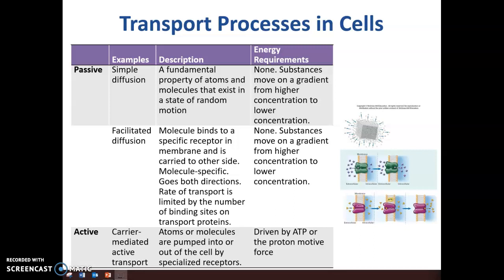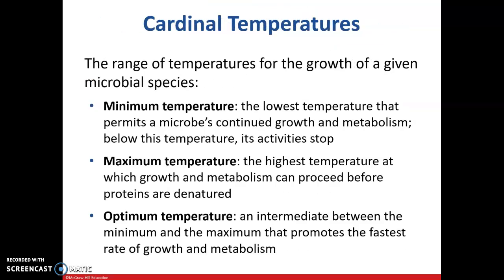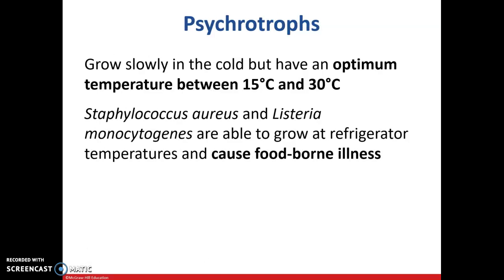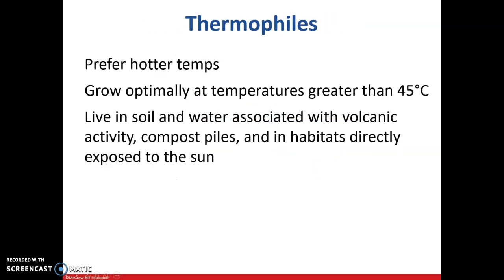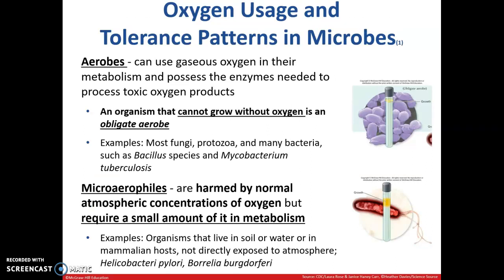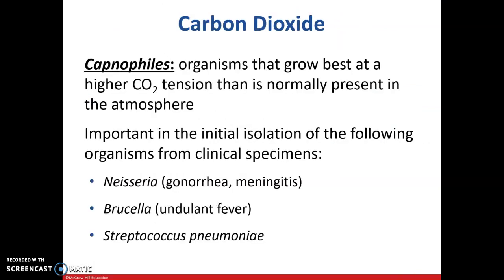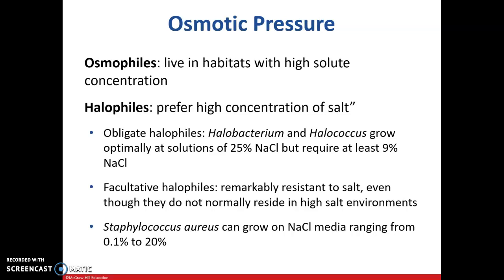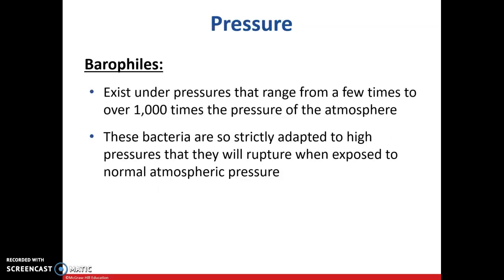BIO125 Chapter 6 PART 2